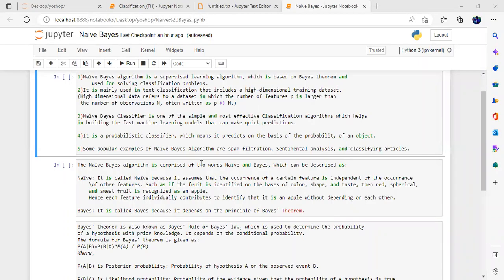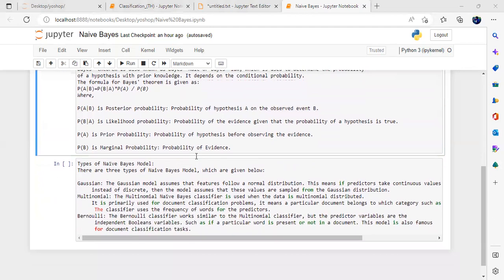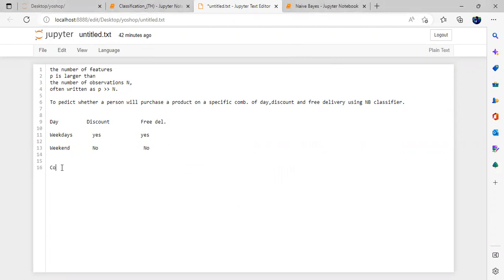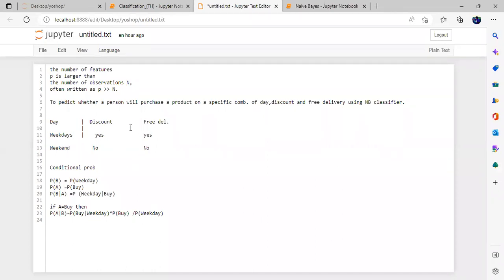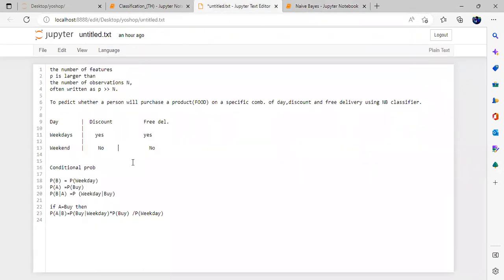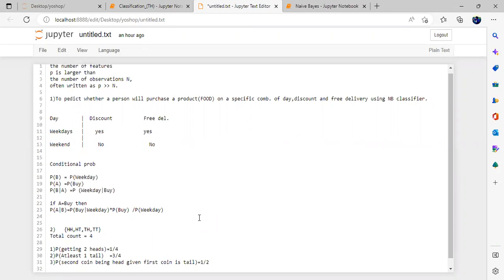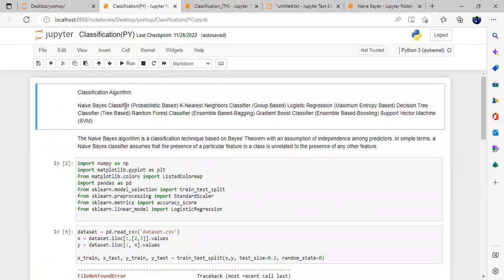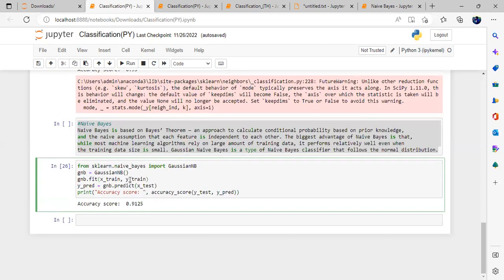Data Science Live Training - Supervised machine Learning- Naive Bayes Algorithm.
This class covers the Supervised machine Learning-Naive Bayes Algorithm.